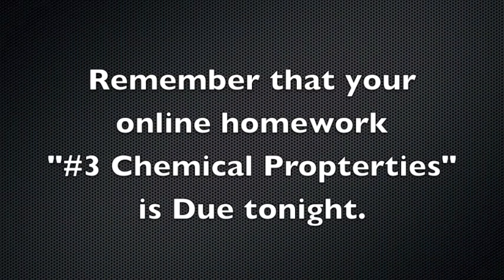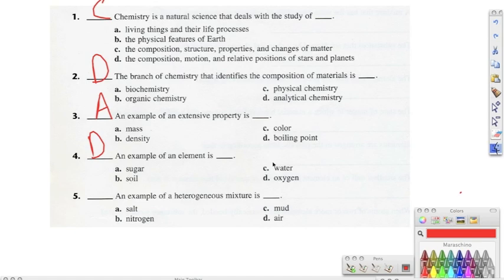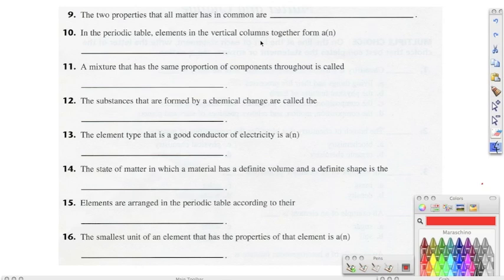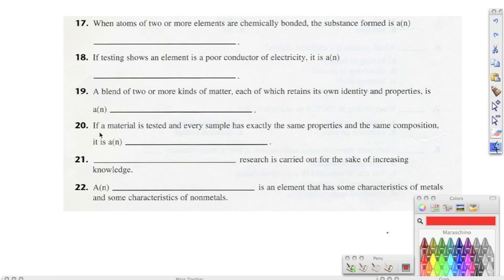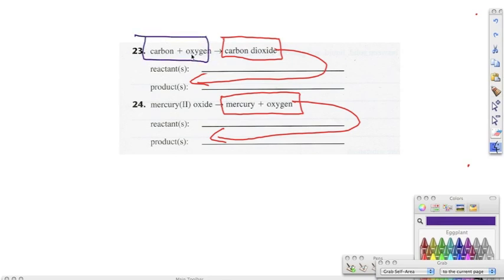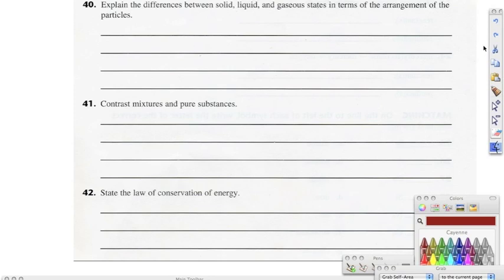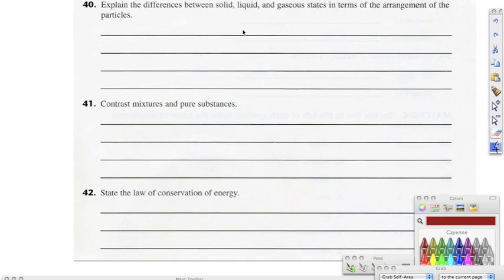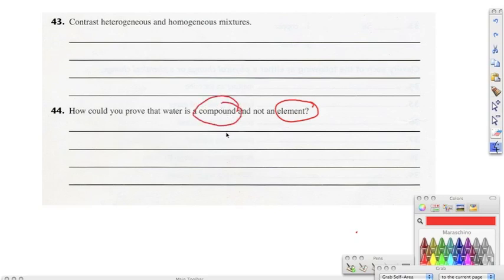Chapter 1 Test Review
In this video we are review for our Chapter 1 test. We are specifically going over homogenous mixtures, heterogenous mixtures, elements, compounds, pure substances, physical and chemical changes.